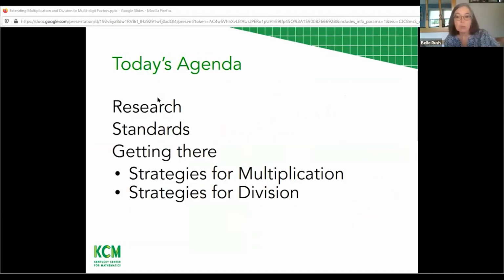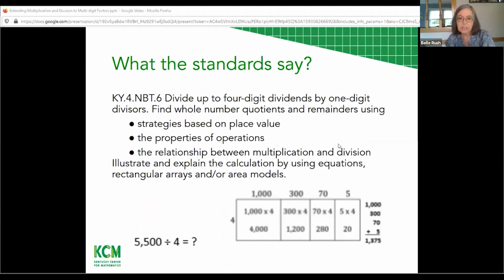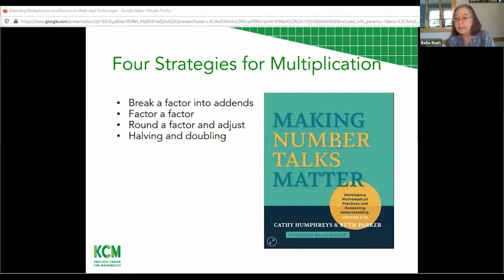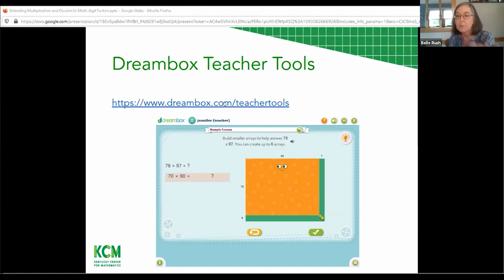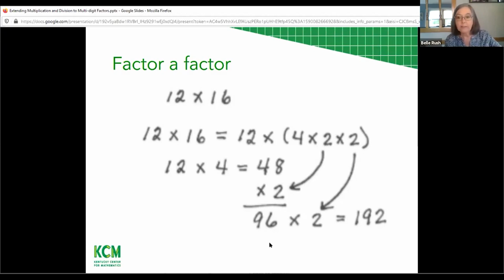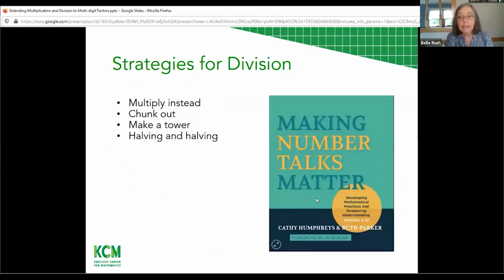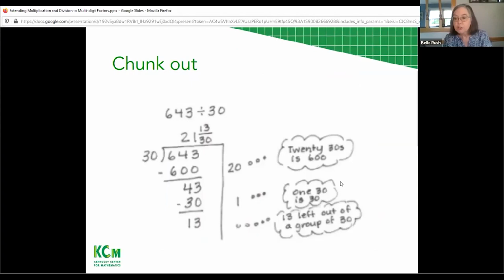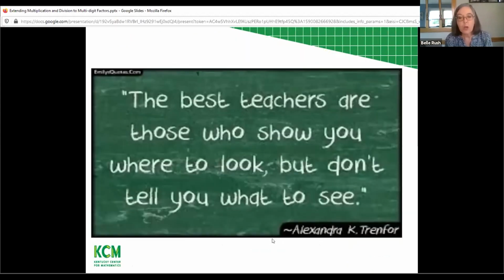KCM More Multiplicative Thinking: Extending Multiplication & Division to Multi Digit Factors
This video looks at the foundations of multiplicative thinking. It covers these topics:
* 4th and 5th grade standards
* Strategies for multiplication
*Strategies for division

The entire list of KCM Virtual courses can be found